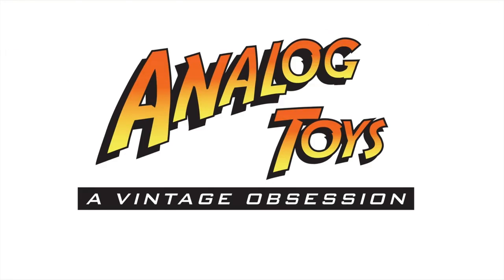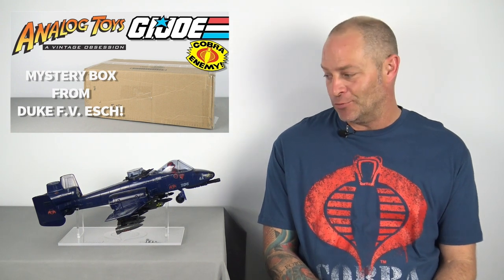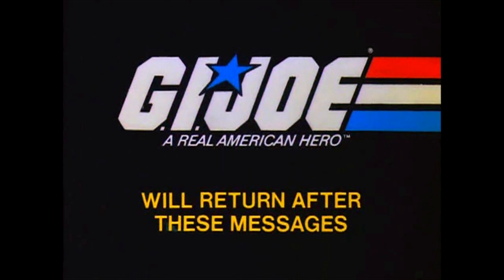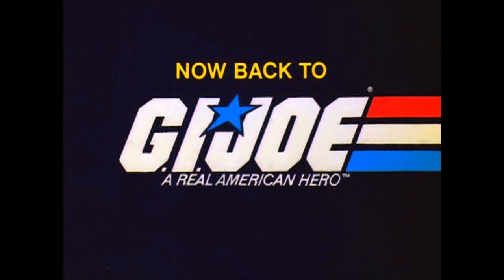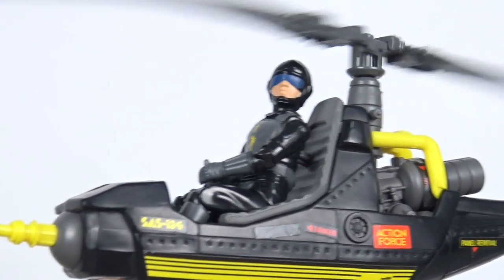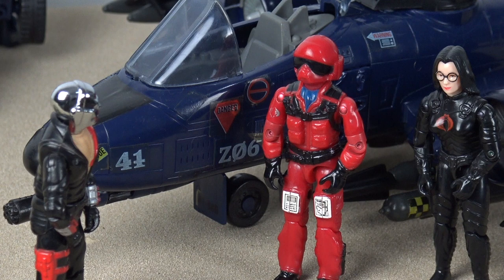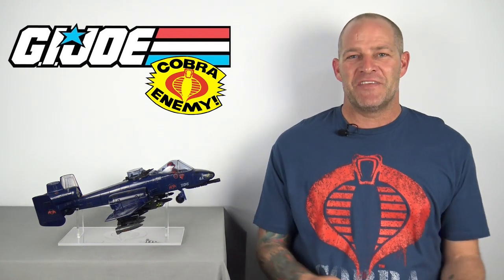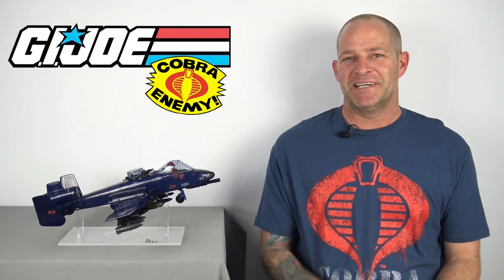GI Joe - The Cobra Rattler - An Action Figure Adventure!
Thank you Joseph!